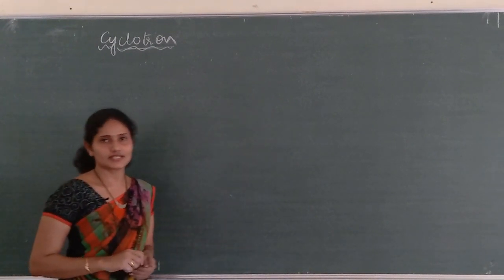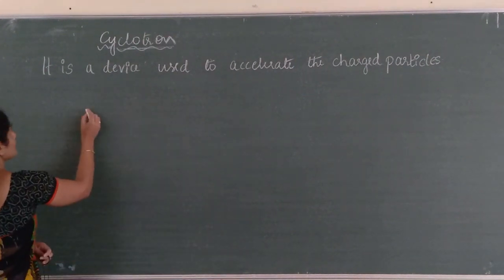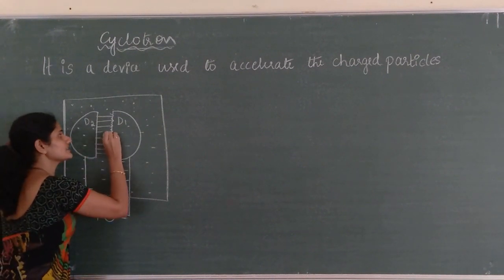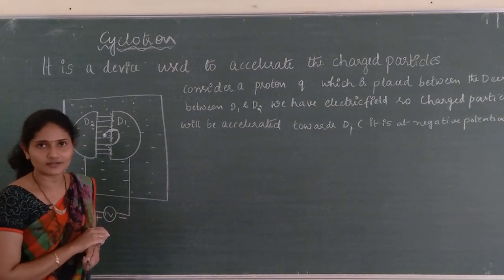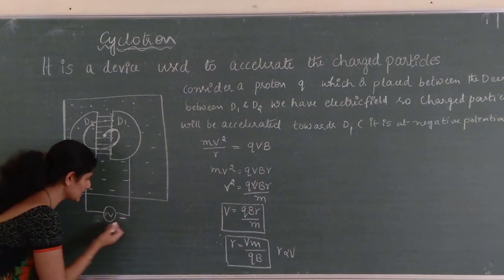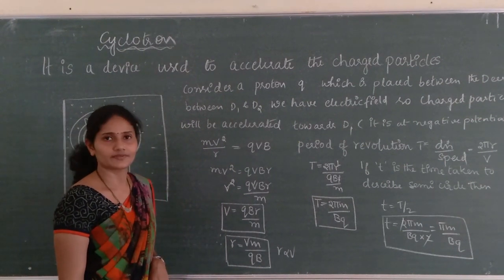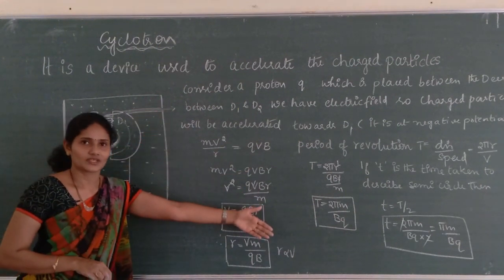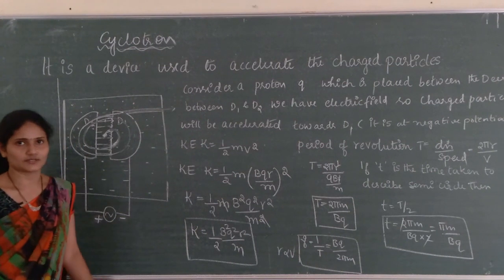Moving charges and magnetism part - 5 by Smt Deekshitha